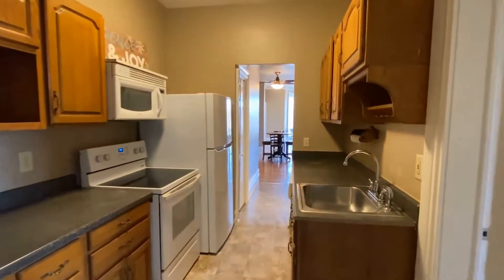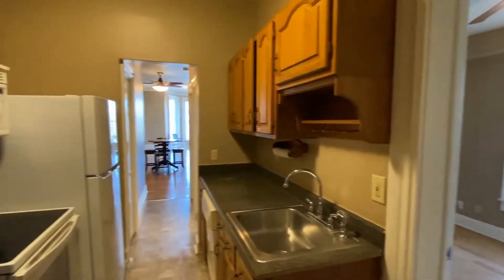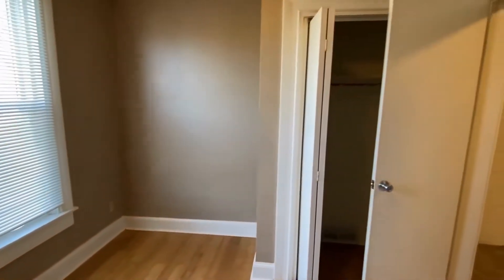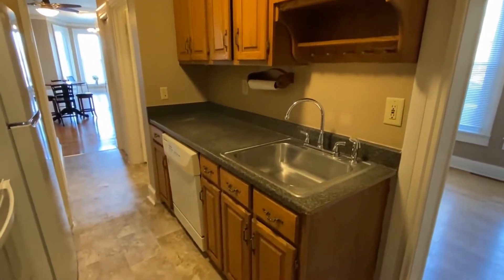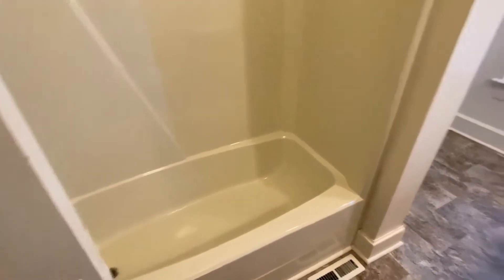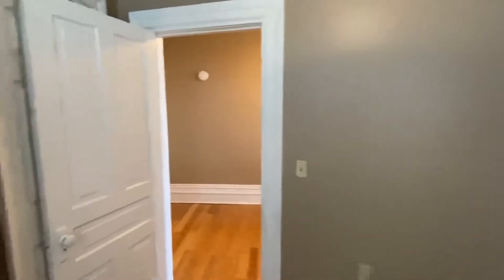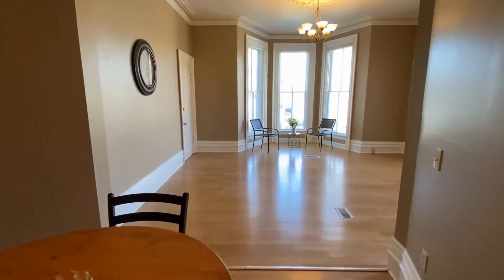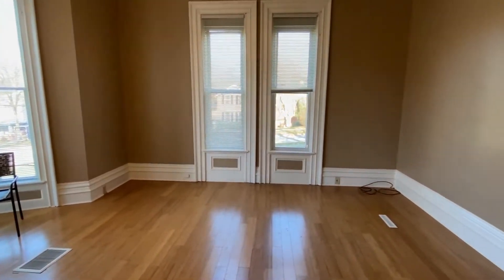Apartment for Rent in Ionia 2BR/1BA by Ionia Property Management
This is a cozy 2-bedroom, 1-bath lower level apartment. The property features hardwood floors, nice flooring in the kitchen, and in the large bath, as well as plenty of storage space. The kitchen has lots of counter and cabinet space. It has a spacious living room with lots of natural light. The bedrooms are good sized and have good closet space. It is close to downtown and is near the highway. Quite a steal, isn’t it? This could be your next home!

Looking for a property manager in Ionia? We do property management!

When it comes to Kent County rental homes, nobody beats our expertise.

If you own rentals in Grand Rapids or the surrounding area, working with a professional property management offers a powerful alternative to trying to keep your home profitable solo. At Simple Property Management, we take care of all of the little details for you. From finding the right tenant for your property to answering repair requests, processing monthly bills, and resolving conflicts amicably, we represent your home as if it were our own.

Simple Property Management
1345 Monroe Ave NW #305, Grand Rapids, MI 49505, United States